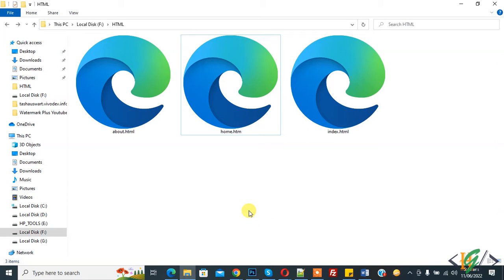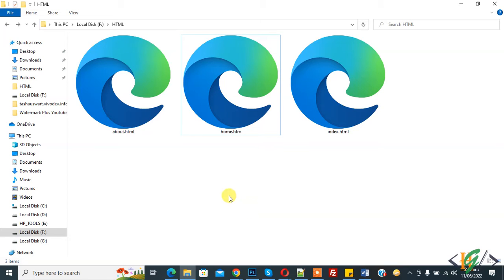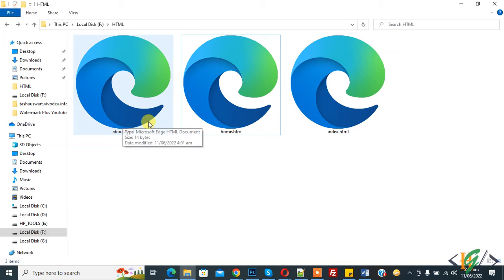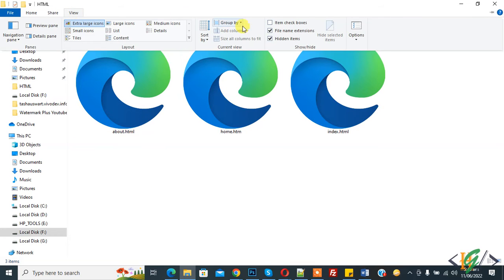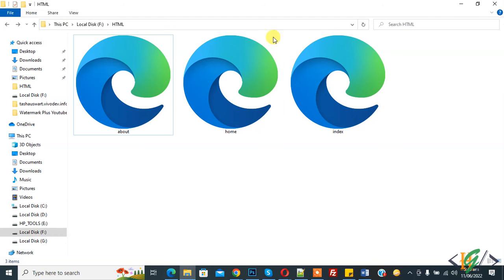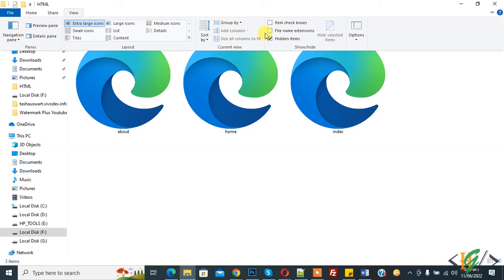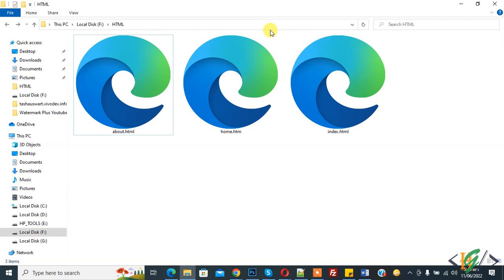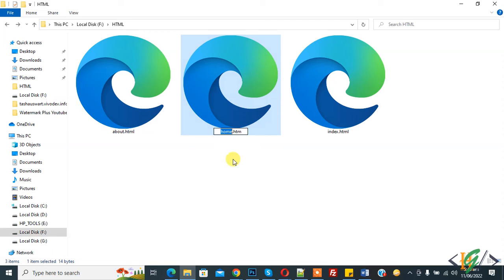How to View and Change File Type Extension in Windows 10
In this windows10 tutorial you will learn how to view files type extensions and change to any other format.